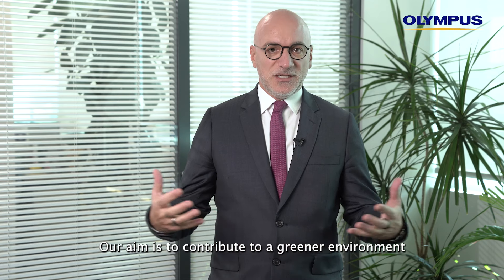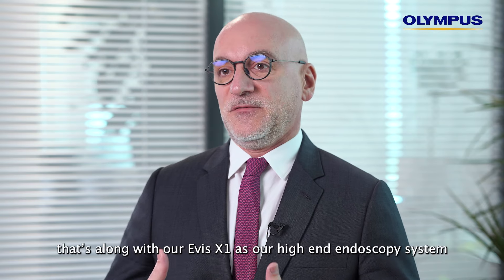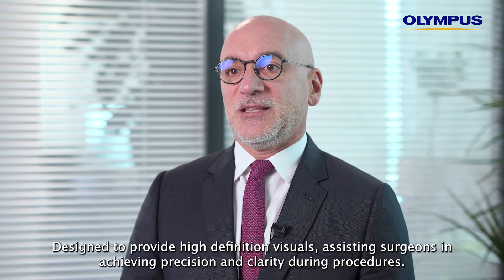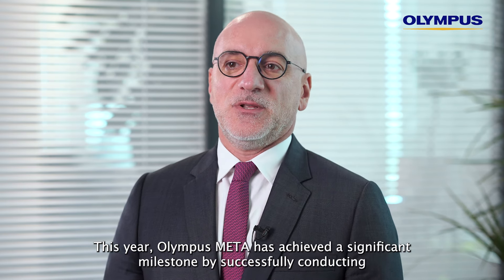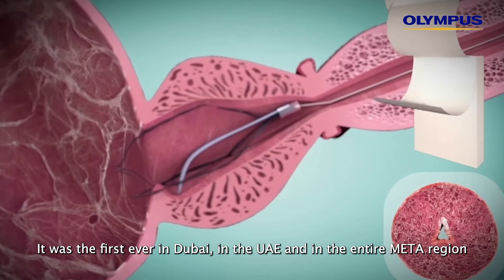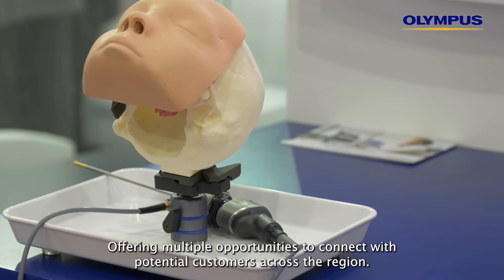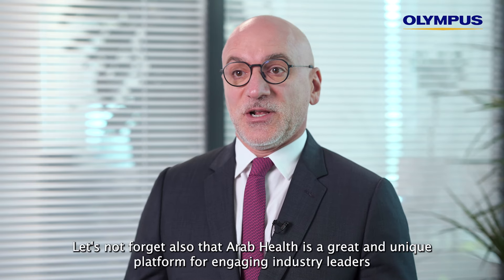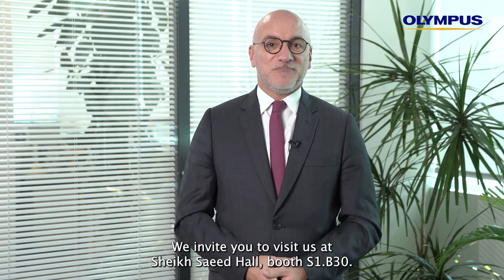Visit Olympus at Arab Health 2024